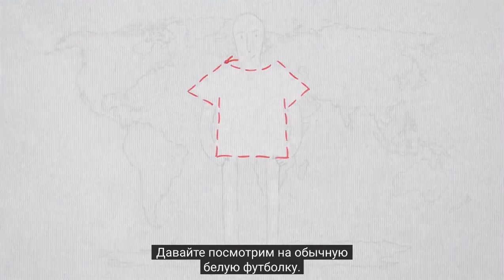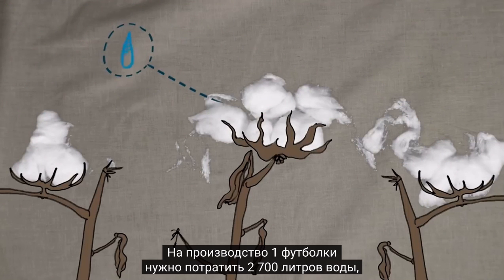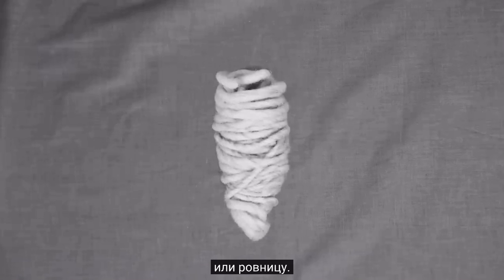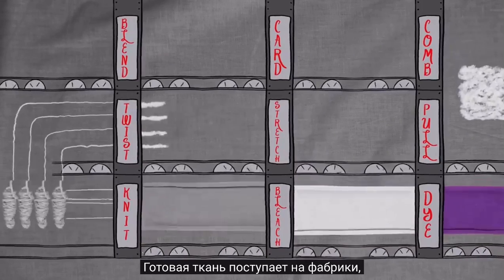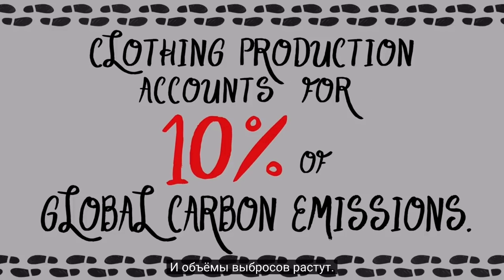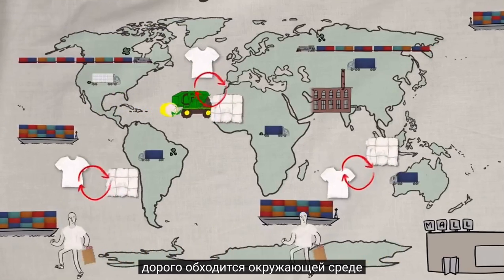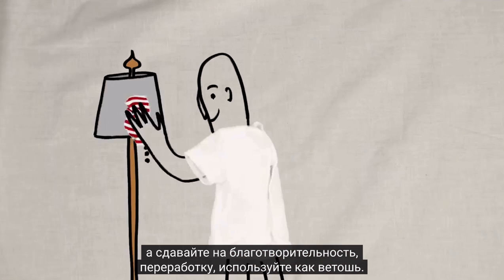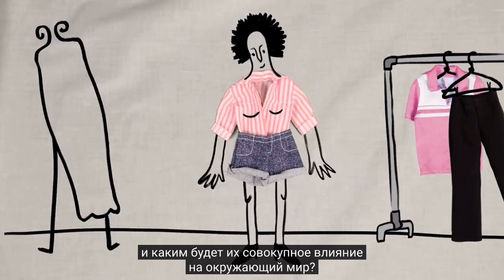Белая футболка в нашей жизни и жизни окружающей среды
концепция жизненного цикла вещи на примере хлопковой футболки